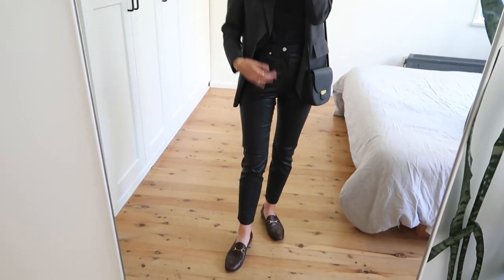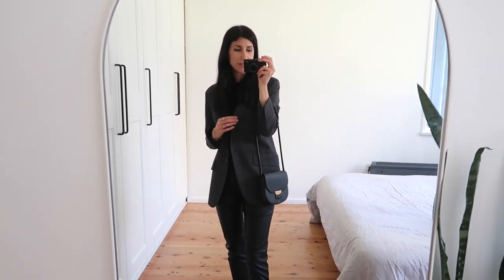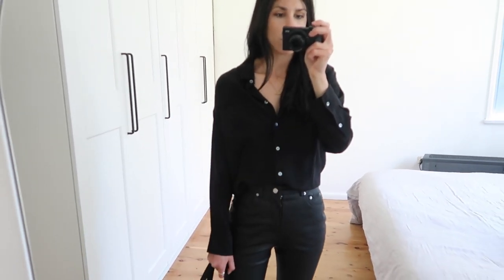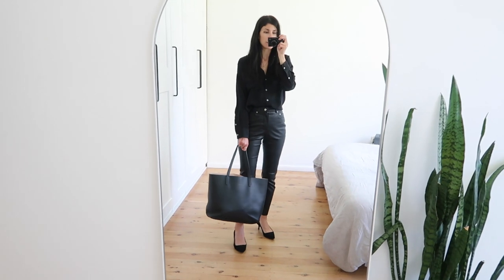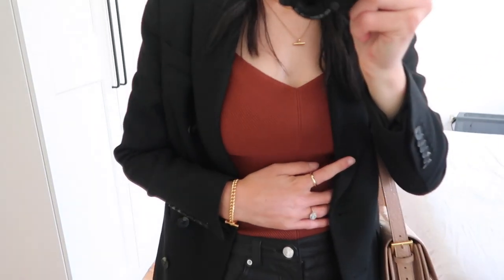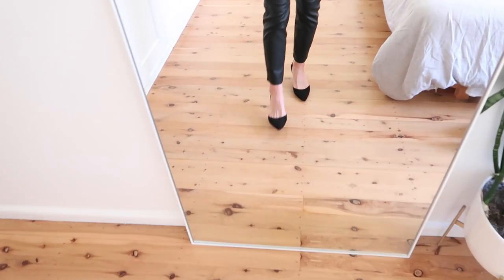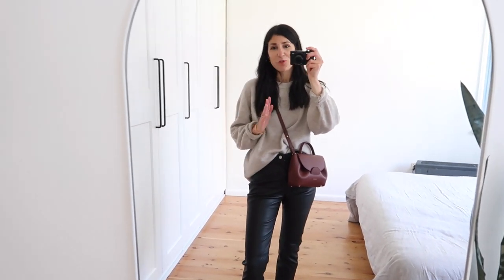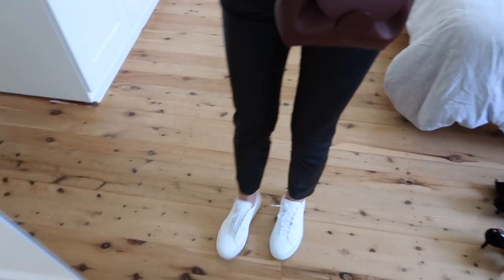FOUR WAYS TO STYLE LEATHER TROUSERS (Fall Outfit Ideas) | Mademoiselle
LEATHER TROUSERS STYLED FOUR WAYS | The second “how to style” video is centred around leather trousers. I feel like this is such a great style essential for the autumn/winter months. I’m sharing four different looks for four very different scenarios. All items featured are linked below! x

OUTFIT ONE
Re/Done black t-shirt (size S)